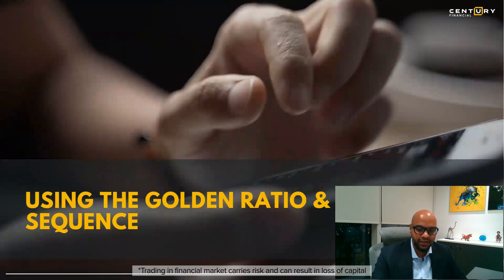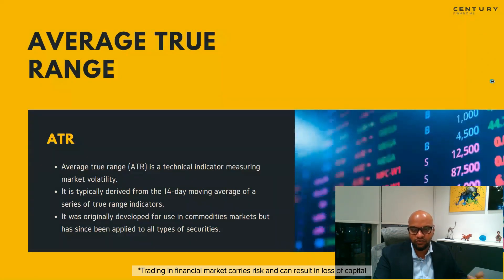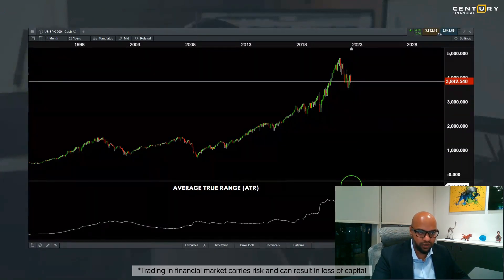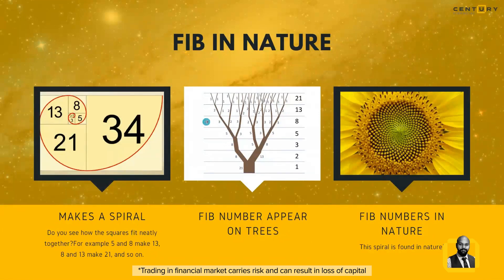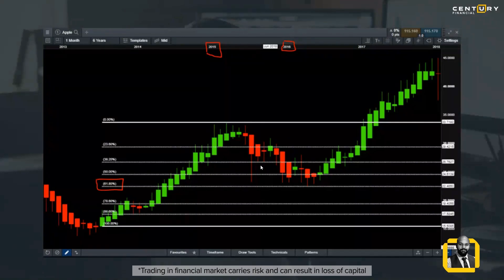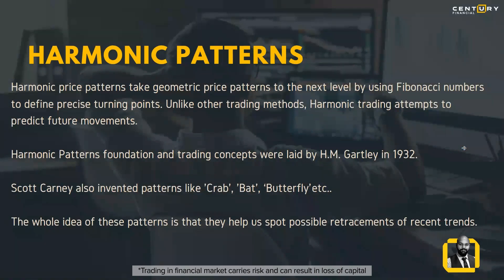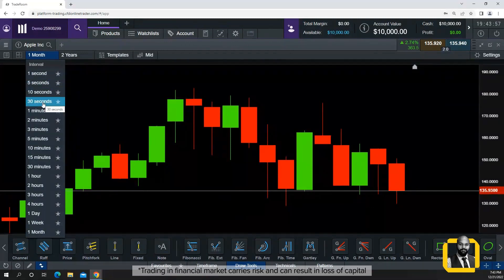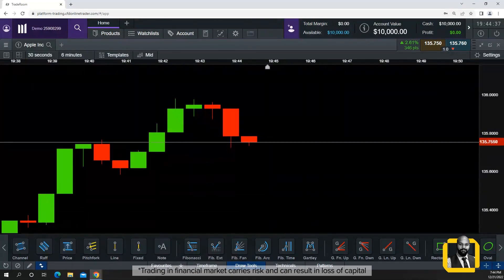Using the Golden Ratio & Fibonacci Sequence | Century Financial [Webinar]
Want to know how to identify trends using Fibonacci retracement levels?

Our webinar will enlighten you on how the Fibonacci levels and charting tools are used in technical analysis.